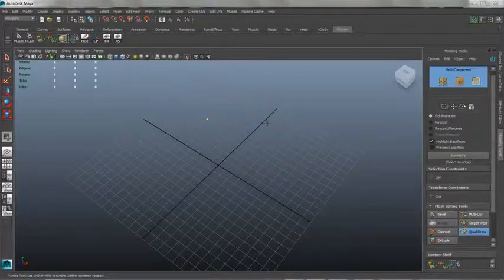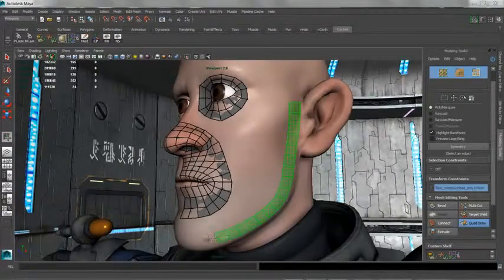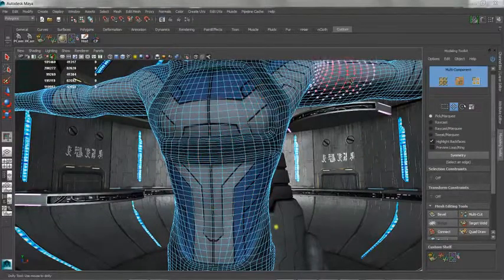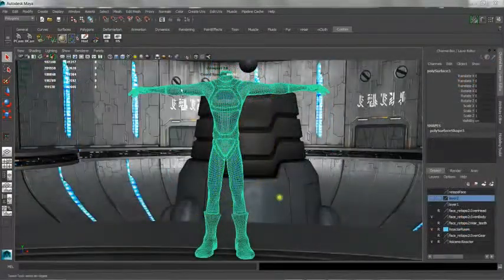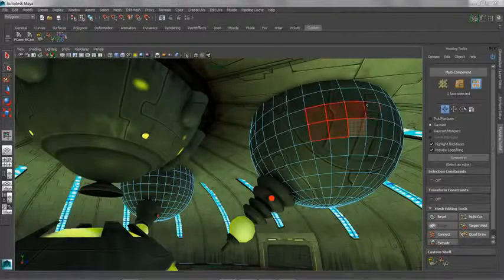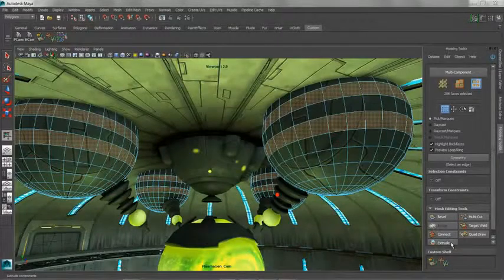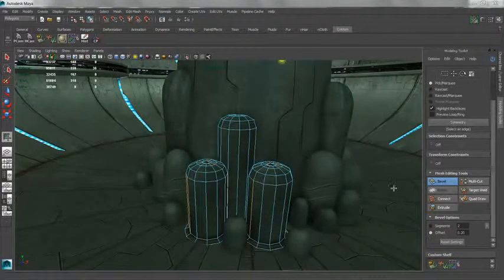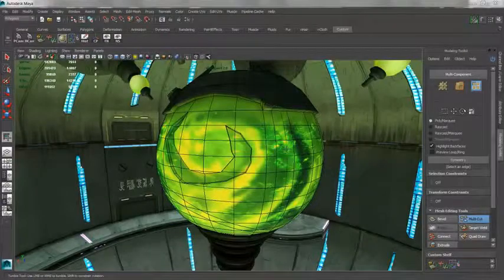Autodesk Maya Fluxo de trabalho de modelagem acelerado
Tenha um conjunto de recursos expandido e integrado.